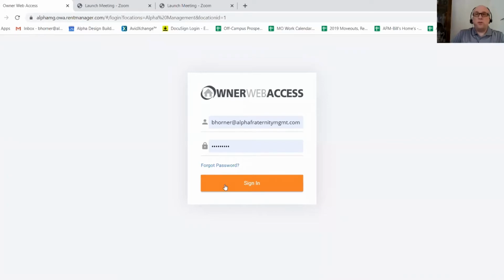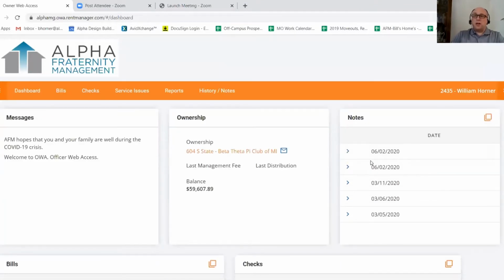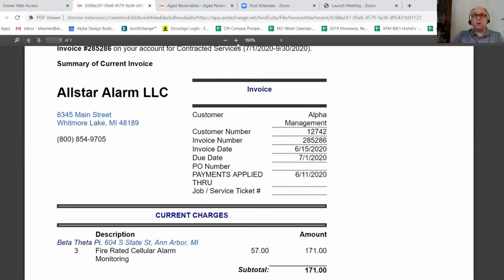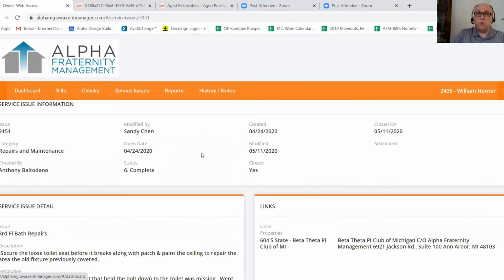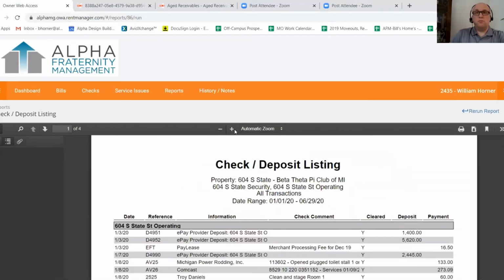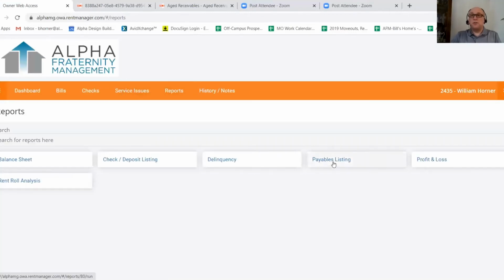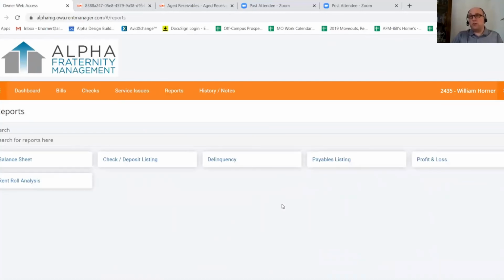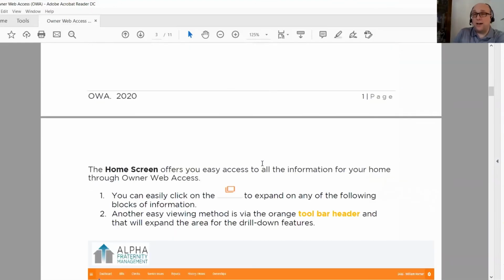Owner Web Access Demo for Alumni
Owner Web Access keeps you in-touch with your account information and allows you to run financial reports 24/7.